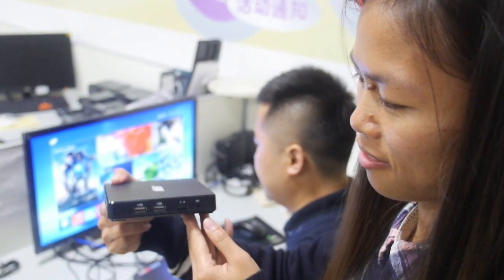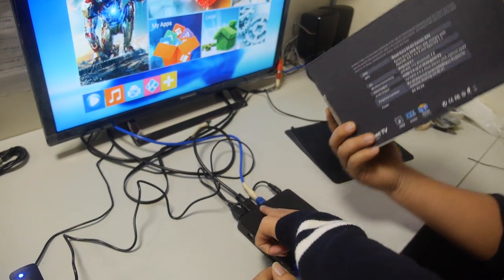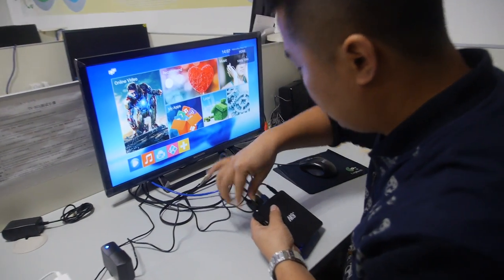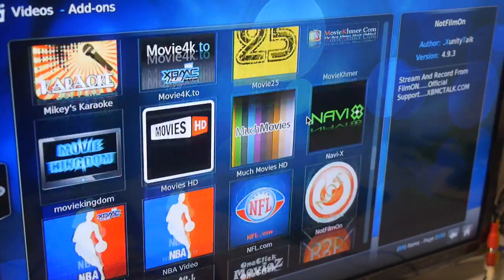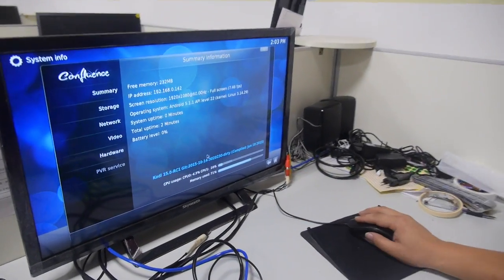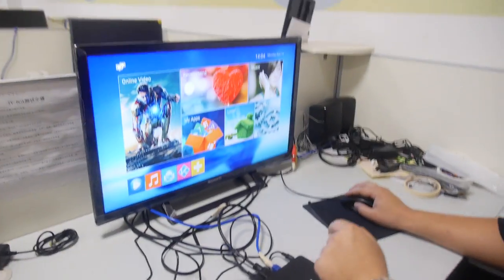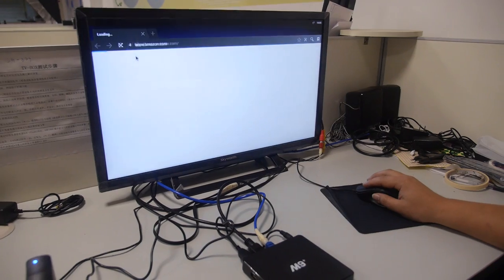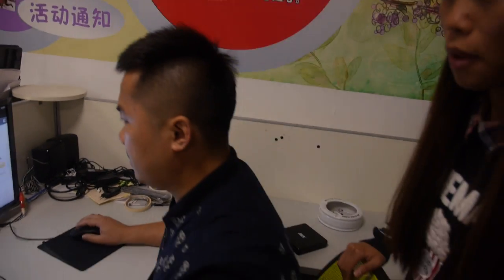$35 Flyshark M9+ Amlogic S905 4K Android TV Box Kodi15.0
Flyshark M9+ is an Android TV Box based on AmLogic S905 Quad-Core 64bit ARM Cortex-A53 and five-core Mali-450 GPU, it runs Lollipop Android 5.1.1, support 4K H.265 60fps decoding with HDMI 2.0, Pre-installed Kodi 15.0, The price is $35 for 1GB RAM and 8GB Flash for 1pcs MOQ.
Distributions can contact Flyshark here: (Please let them know if you watch this video)
Mary Ma, Sales Manager